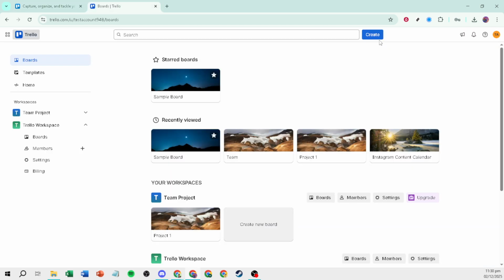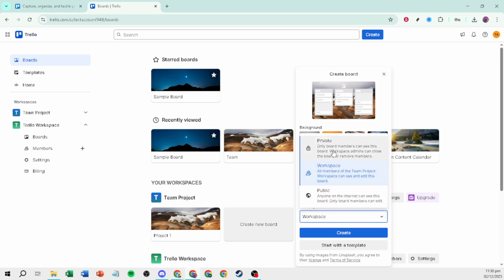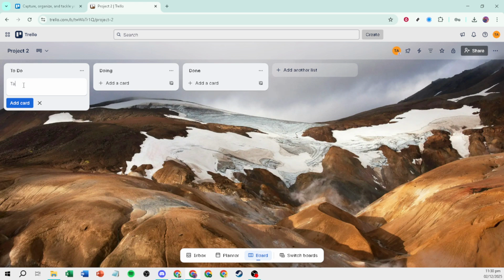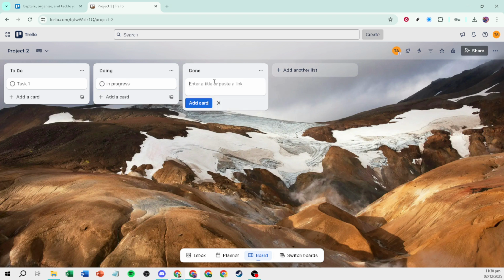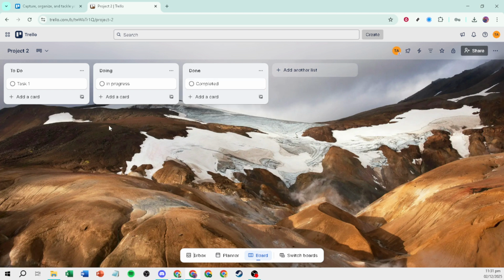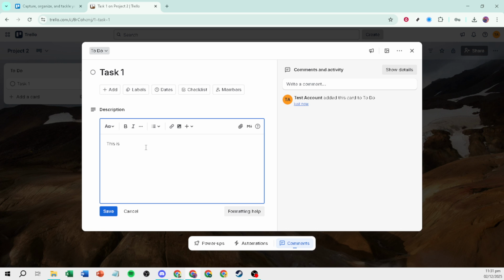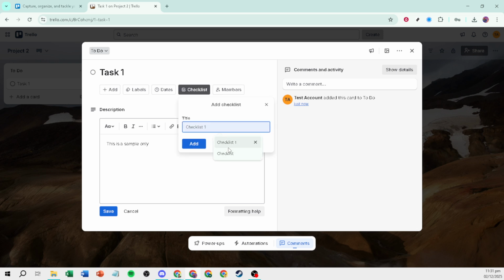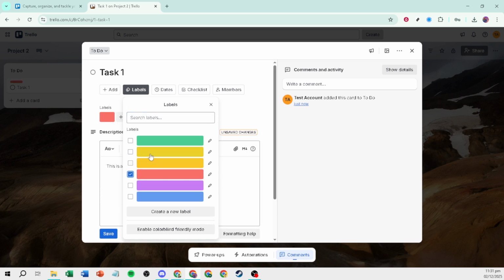How To Use Trello Session 1 Skillocean [2025 Guide]